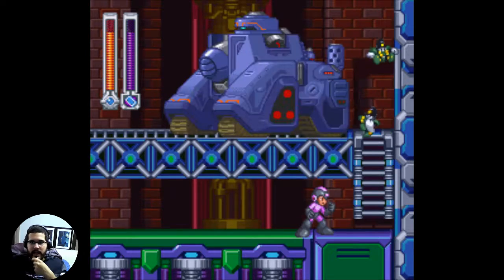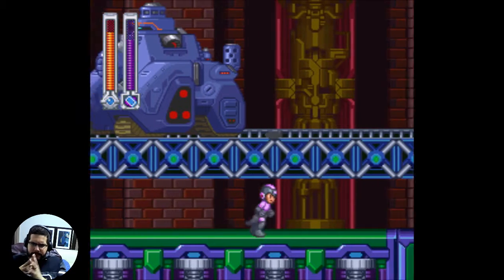The Blue Wizard Project - Mega Man and Bass Part 5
Mega Man and Bass Part 5 Tedium

I work my way through one of the least fun parts of a Mega Man game I have ever played.